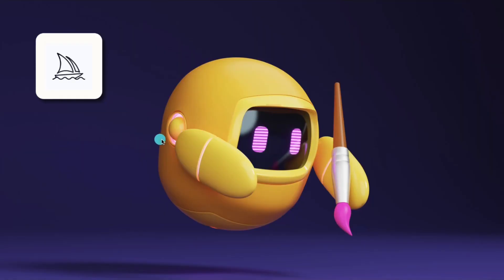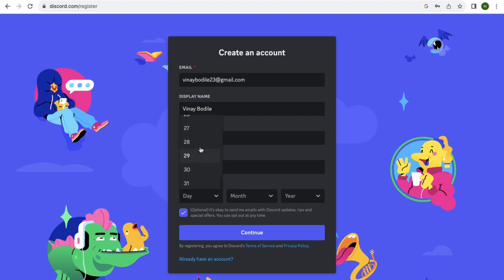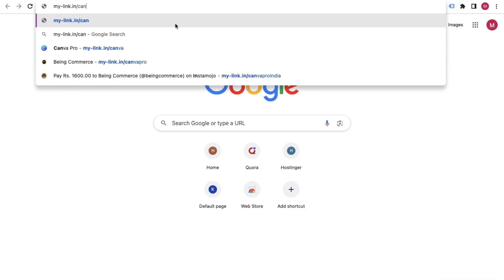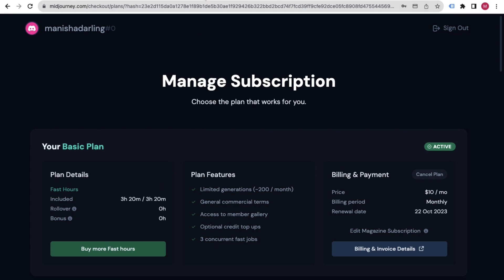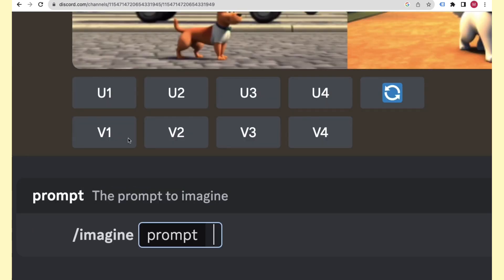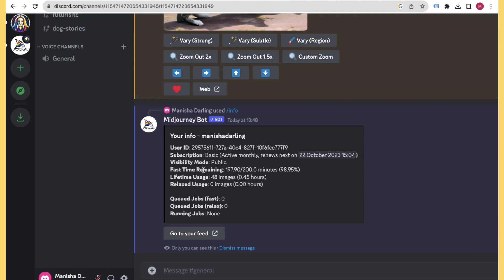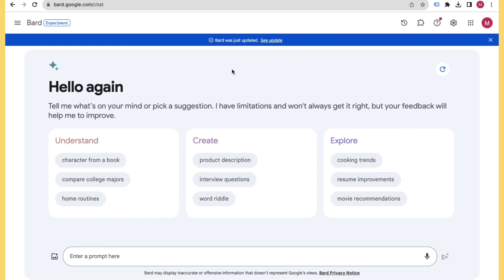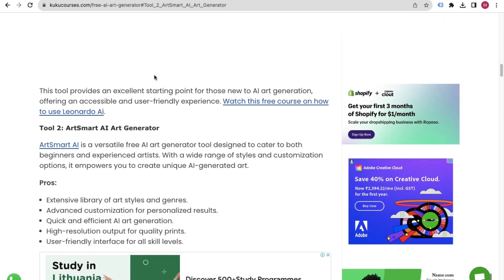How to Use Midjourney | ChatGPT and Midjourney Prompt Engineering | Midjourney AI Tutorial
Learn to Use Basics of Midjourney
How to Setup Midjourney Full Guide
Basic Commands for AI Art Generation
Midjourney Prompt Engineering with ChatGPT
13 Free Alternatives to Midjourney
Guide to Become Expert in Midjourney

💜 You Might be Interested in (Free Tutorials):
Grow YouTube Hacks Videos: